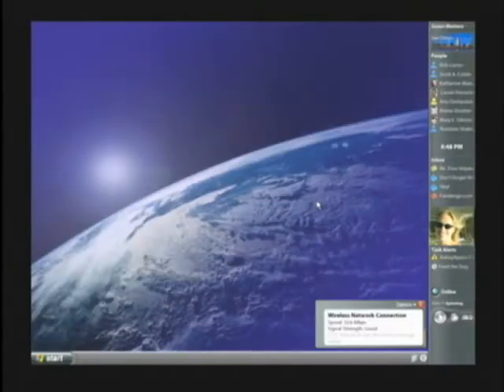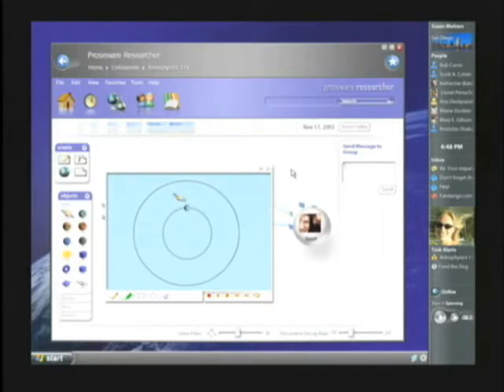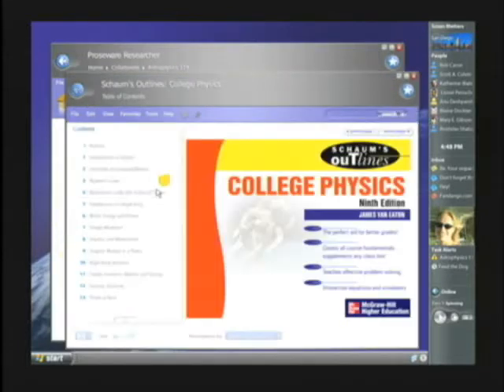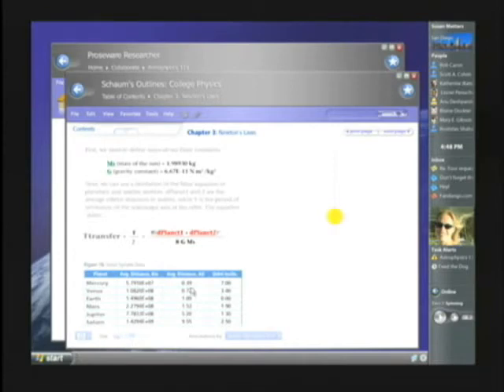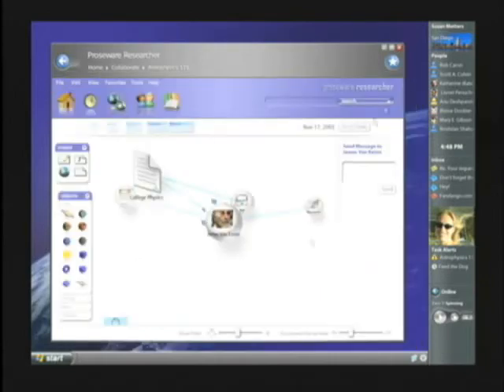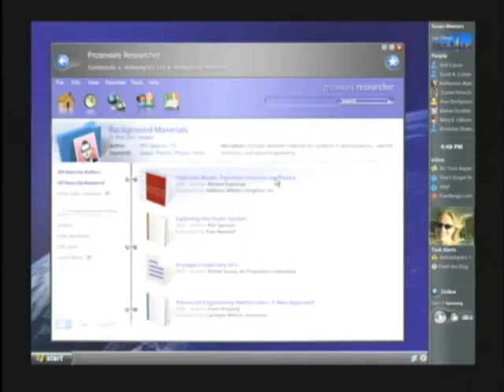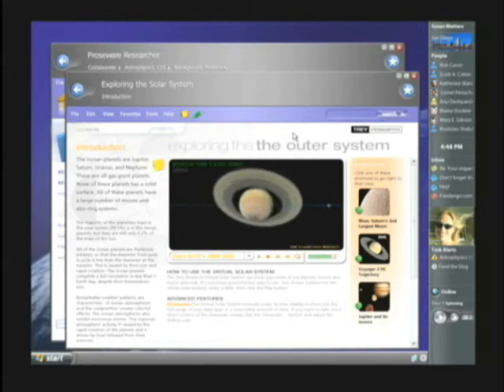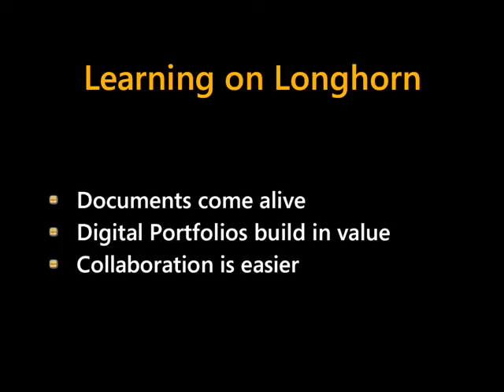Longhorn for Higher Education.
In 2004 Carter Maslan started producing tech demos of Longhorn (now Vista) and it's core frameworks.